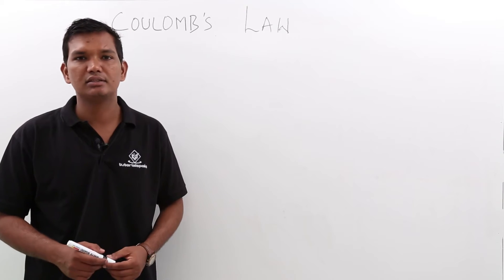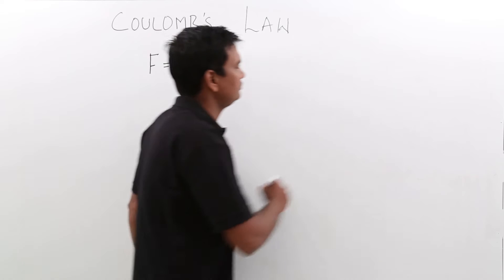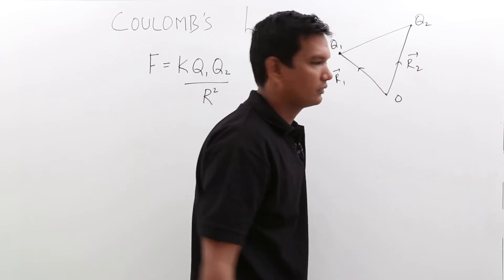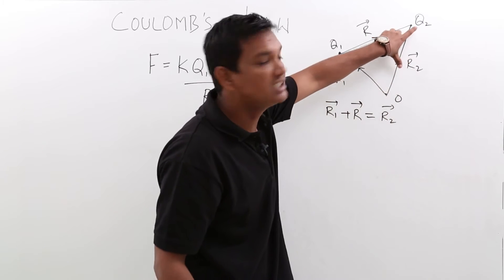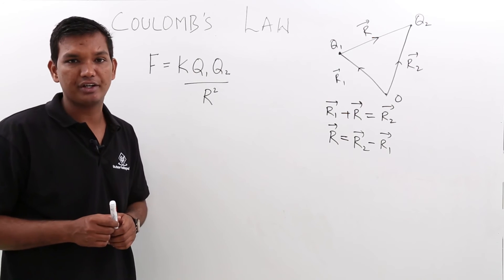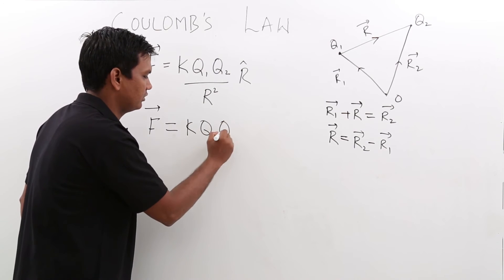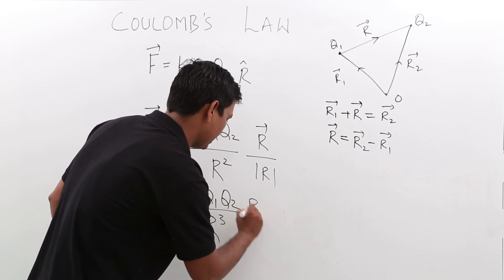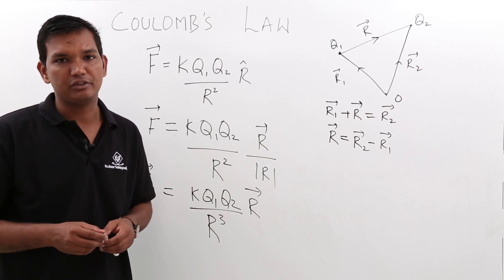Electro Magnetics Theory - Coulomb's Law